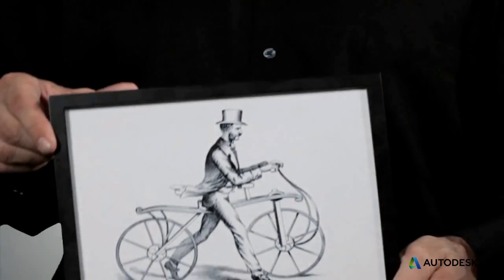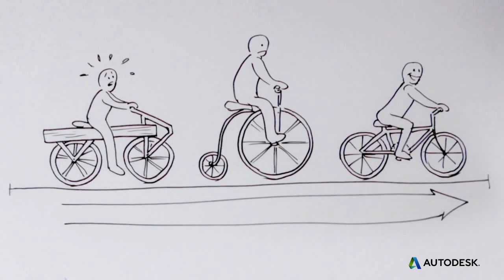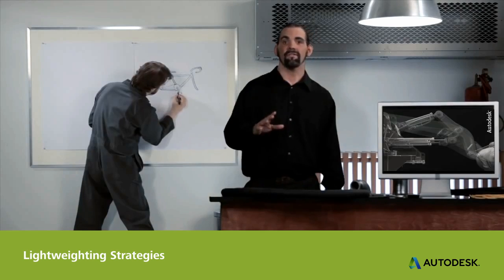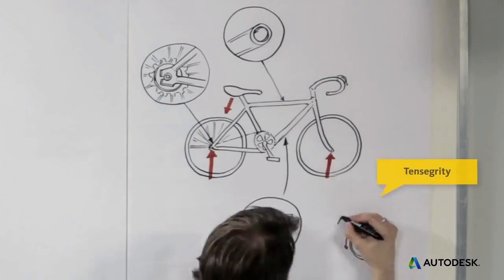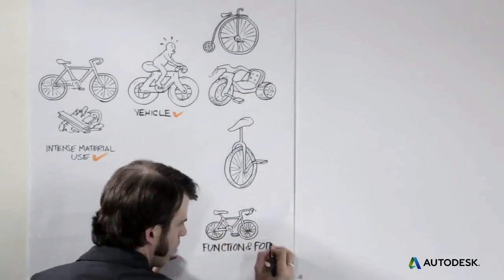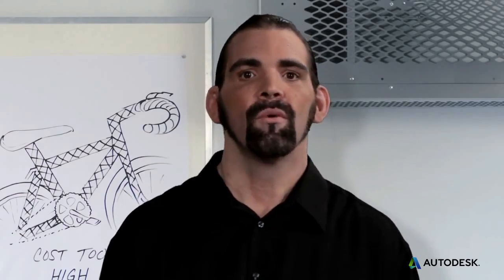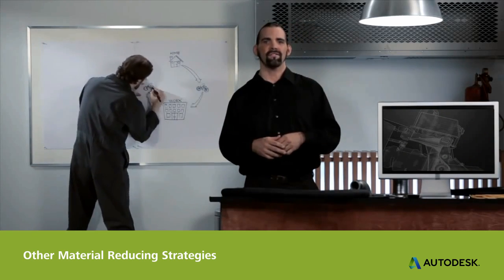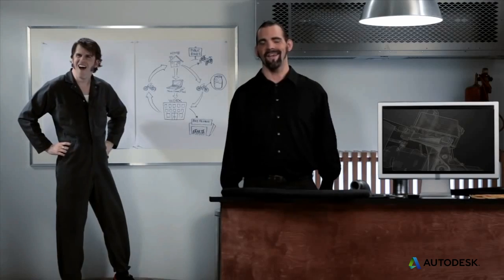Lightweighting and Material Reduction: An Introduction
Lightweighting and material reduction design strategies lead to products made with less material that have less negative impact through the product life cycle. Learn how to apply greener practices to engineering problems with lightweighting. Lightweighting involves optimizing your design's geometry and structure so that it uses less material also making products cheaper to produce.

Lightweighting & Material Reduction Video Series
Part 1 of 4: This Video